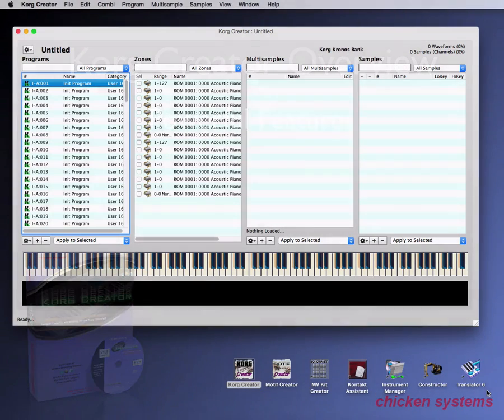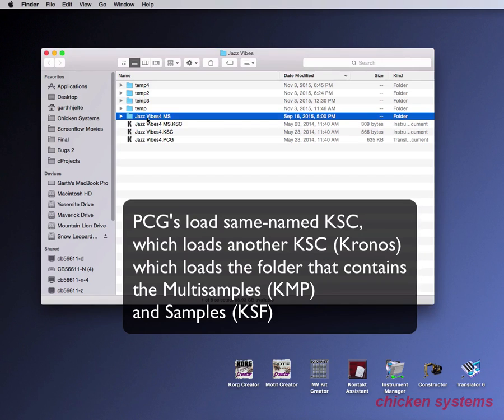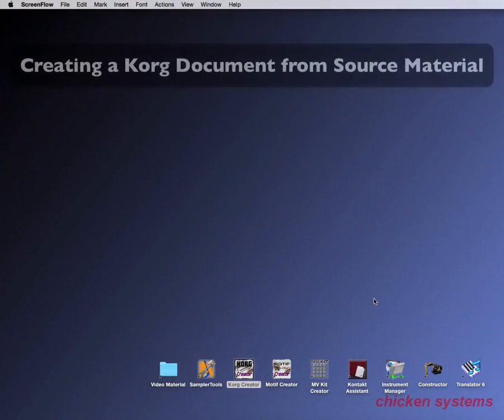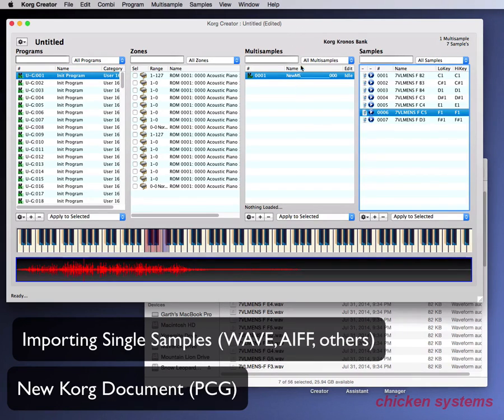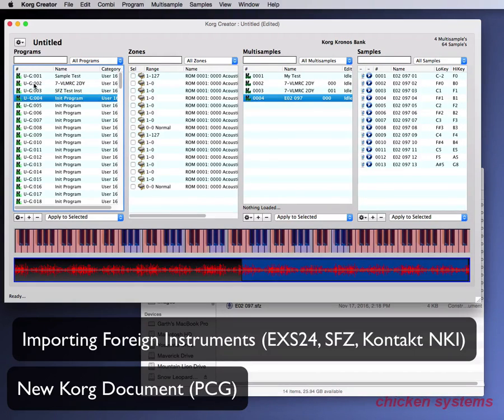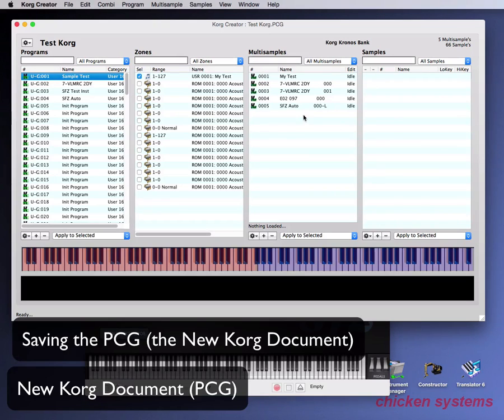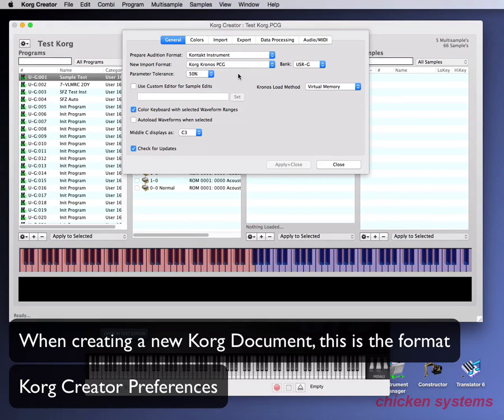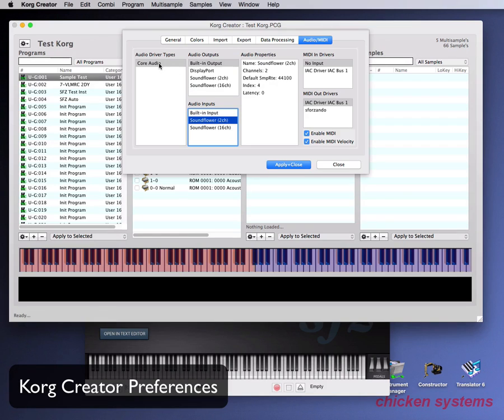Chicken Systems Korg Creator Overview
This Chicken Systems Korg Creator product video shows you how to operate Korg Creator, build Programs and PCG's, on Mac OSX and on Windows.